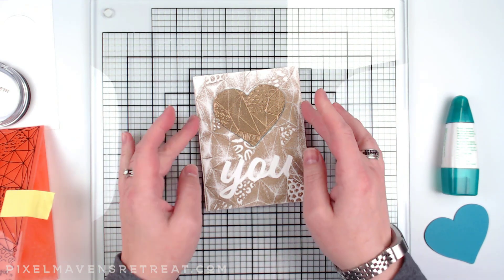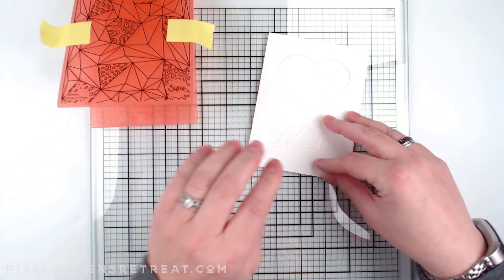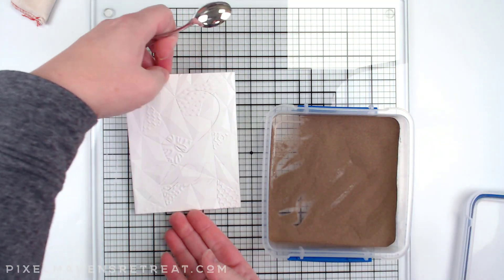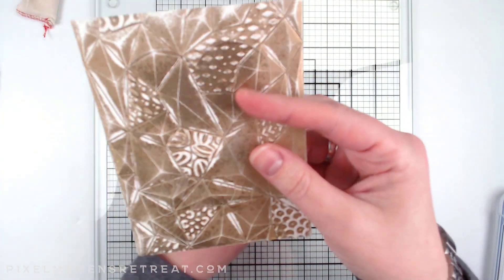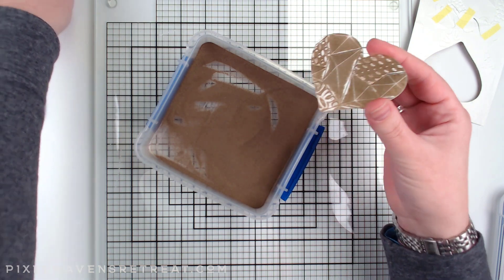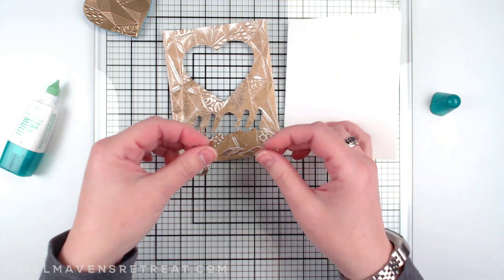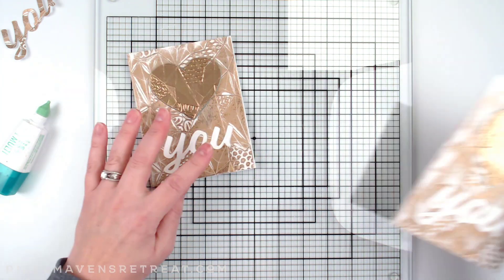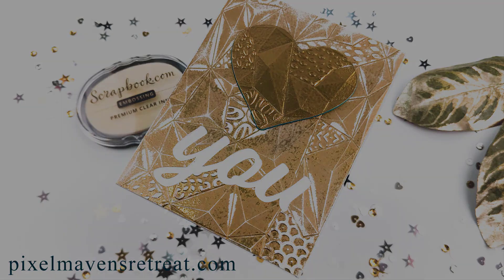How to Make a Double Embossed Card feat. Scrapbook.com My Whole Heart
pixelmavensretreat scrapbookcom digitalcutfiles (CLICK SHOW MORE FOR FULL DESCRIPTION AND PRODUCT LINKS)

Love is always in season! The Scrapbook.com My Whole Heart cut files will help you show it. I use the card design in my project today, but there's lots of other great options for any of your papercrafting projects.

Here's a link to key supplies from today's video.